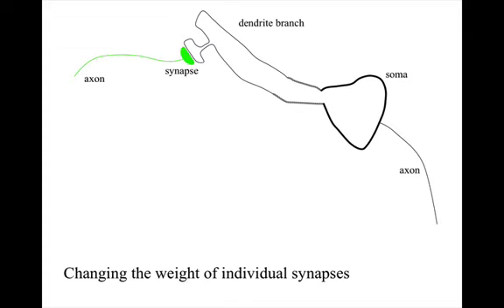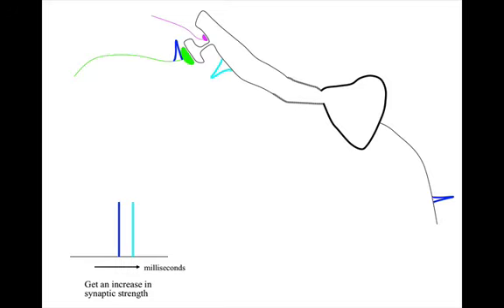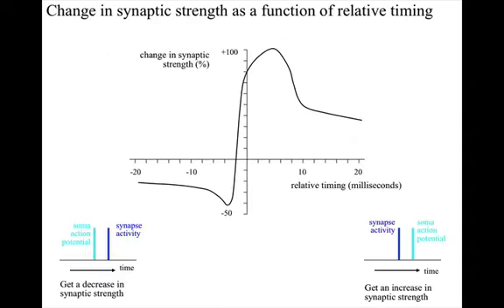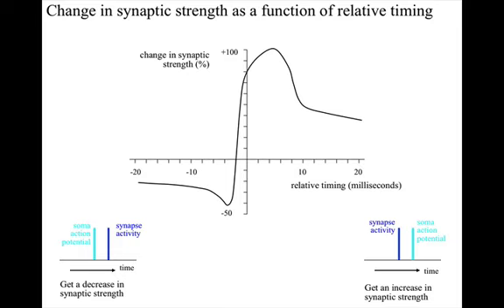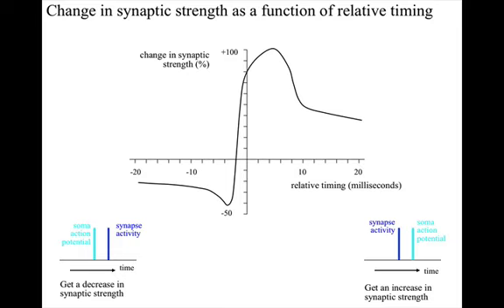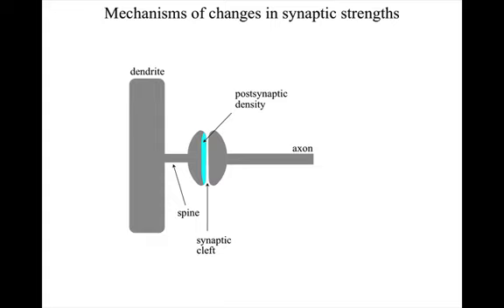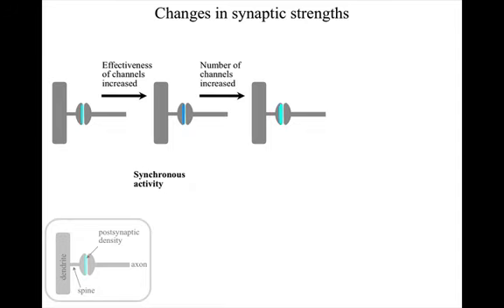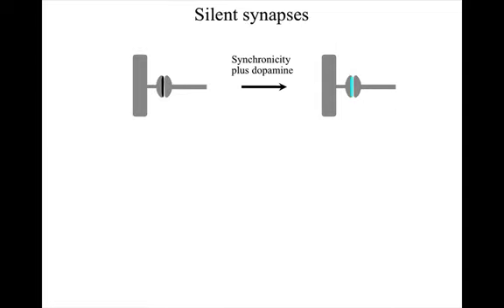L5 4 GlutamatergicSynapseWeightChangeMechanisms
This is the fourth part of the second of three lectures on the anatomy and physiology of the brain. The second lecture covers how neurons process information, and this part describes the mechanisms by which glutamatergic synapses on to neurons change their weights.